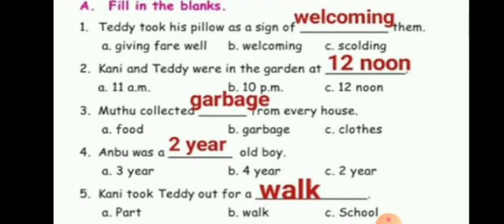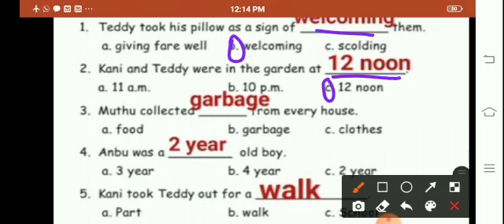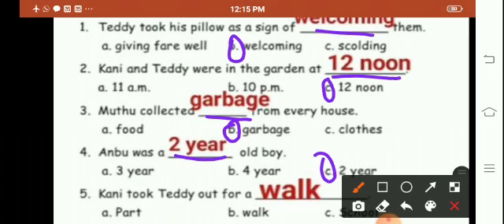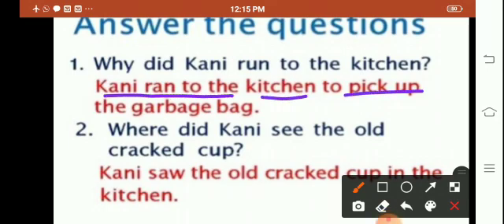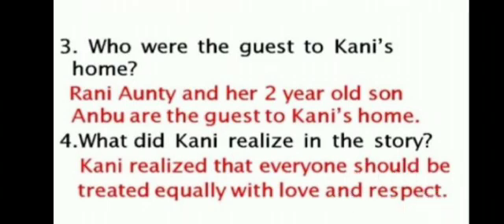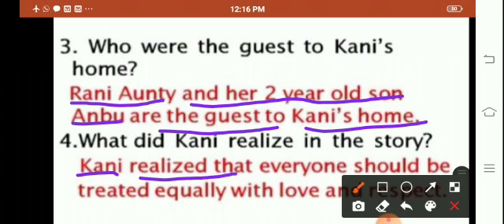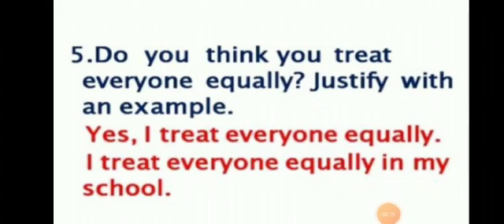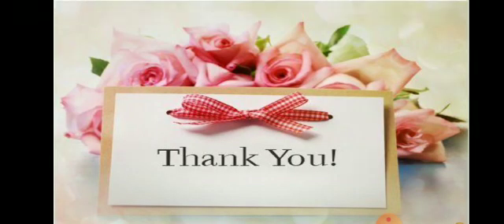STD V, TERM III ENGLISH, SRI KANNA MATRICULATION HIGHER SECONDARY SCHOOL, MUDUKULATHUR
SCHOOL: SRI KANNA MATRICULATION HIGHER SECONDARY SCHOOL, MUDUKULATHUR
STD: V
TERM: III
SUBJECT: ENGLISH
UNIT: 2( THE CRACKED COFFEE CUP) PART- 2